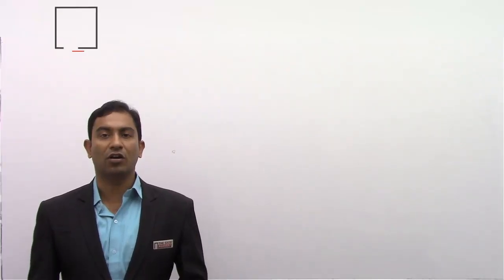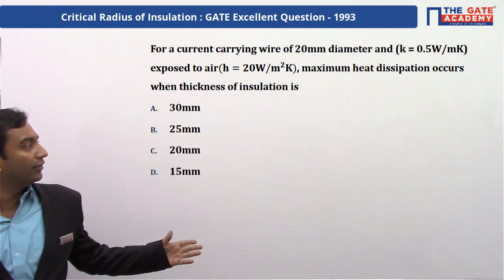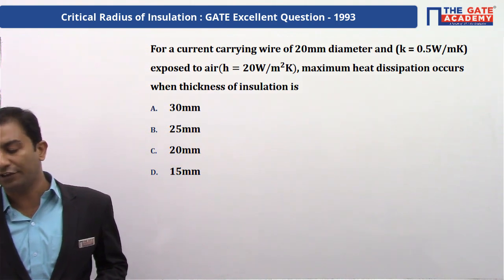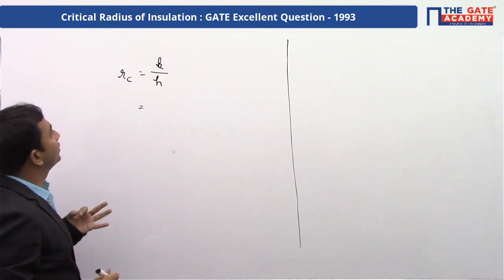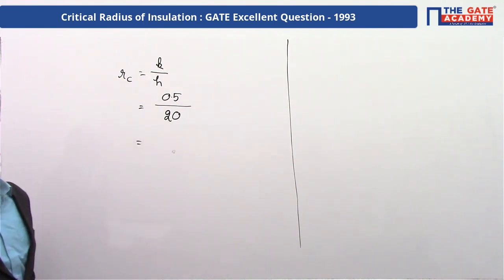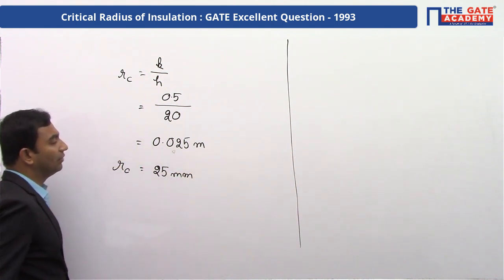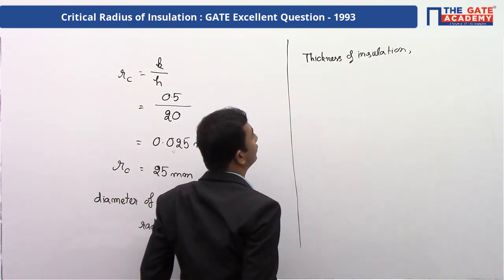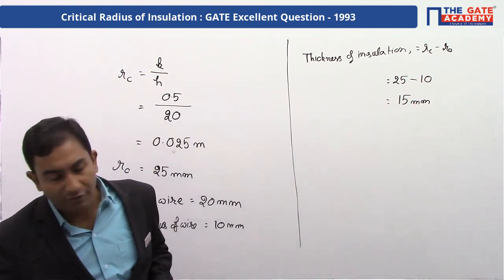Critical Radius of Insulation | 01 | Excellent Question - GATE Sol | Heat Transfer | ME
GATE -ME-1993
For a current carrying wire of 20mm diameter and (k= 0.5W/mK) exposed to air(h=20W/m^2 K), maximum heat dissipation occurs when the thickness of insulation is
A 30mm
B 25mm
C 20mm
D 15mm

Do not Forget to watch the videos of below-mentioned subjects :
1. GATE Preparation Lectures - ME
2. GATE Preparation Questions - ME
3. GATE Preparation Lectures - CE
4. GATE Preparation Questions - CE
5. GATE Preparation Lectures - ECE
6. GATE Preparation Questions - ECE
7. GATE Preparation Lectures - IN
8. GATE Preparation Questions - IN
9. GATE Preparation Lectures - EE
10. GATE Preparation Questions - EE
11. GATE Preparation Lectures - CS&IT